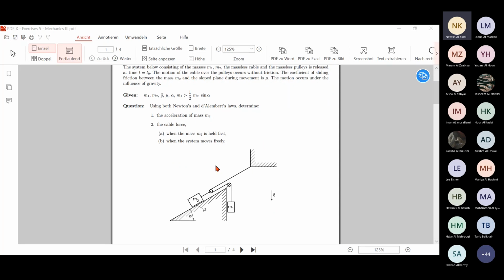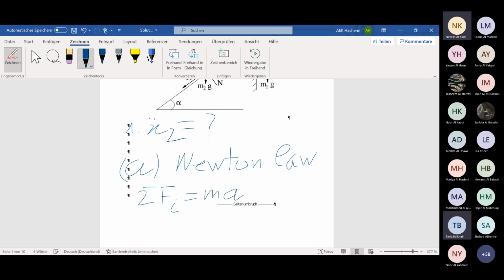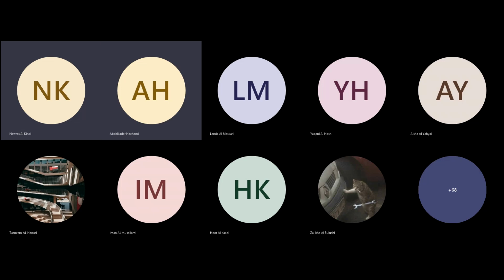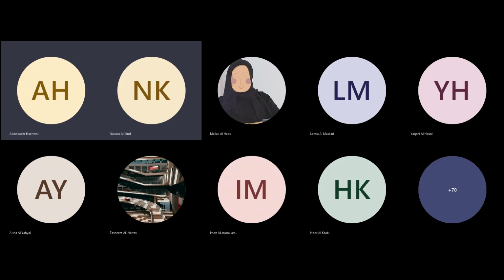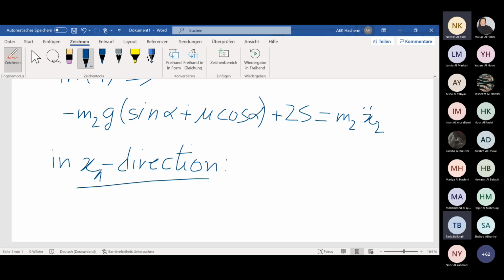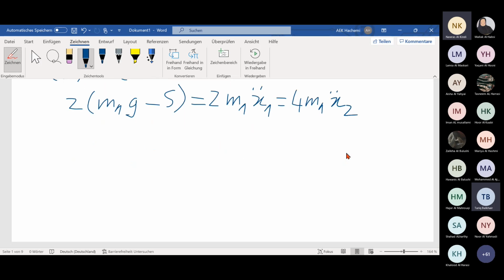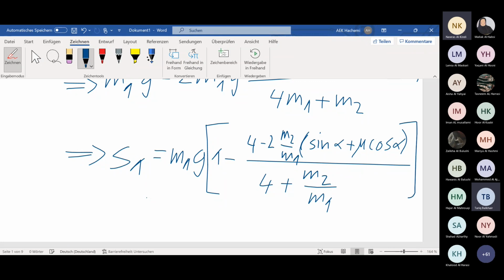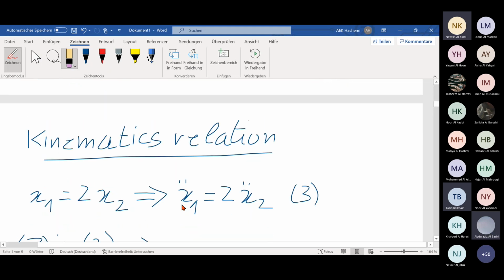Mechanics III (Dynamics) course - Tutorial no. 6 (Set 5: 1st Exercise)